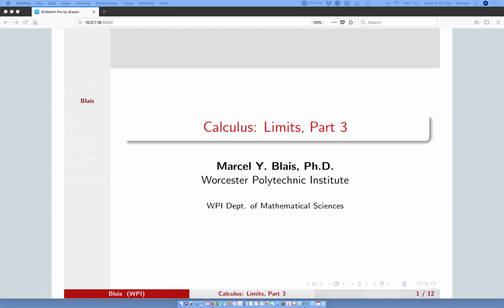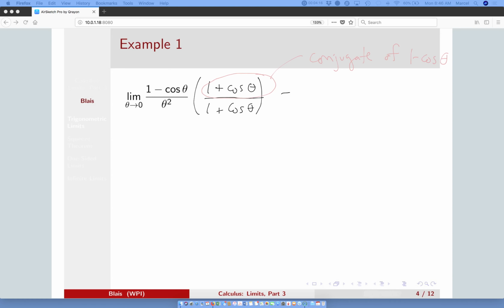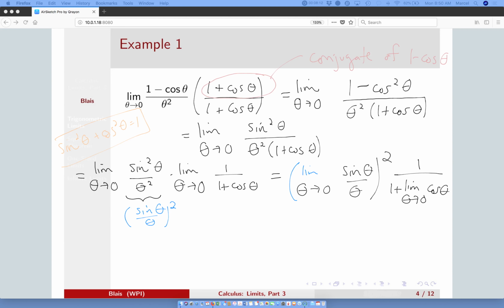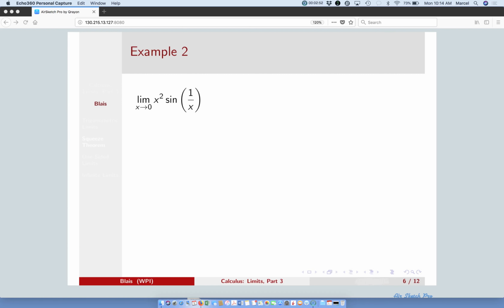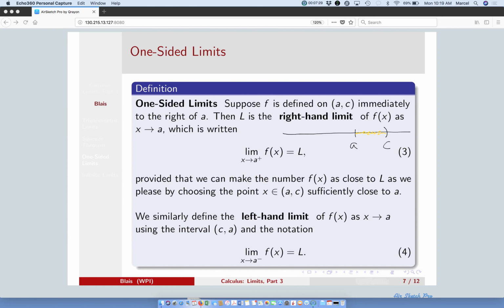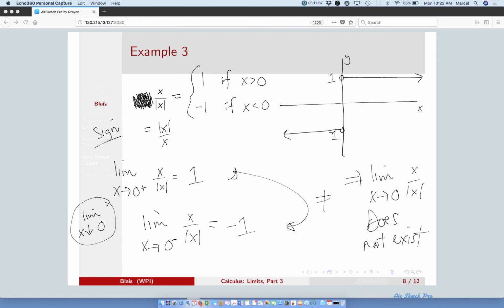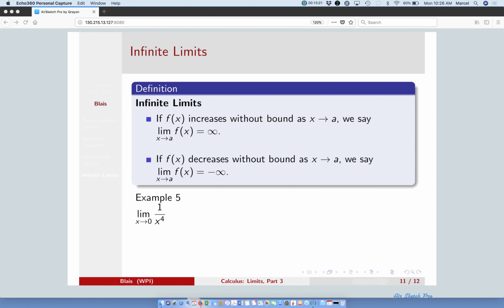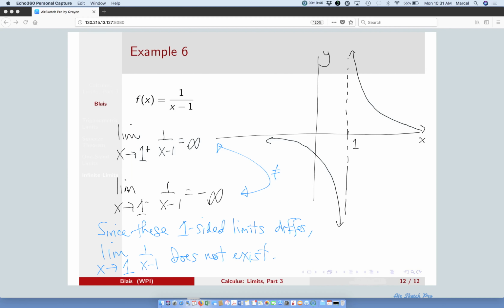MA 1021 04 Limits Part 3